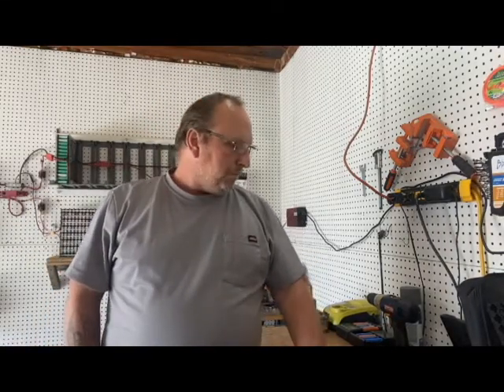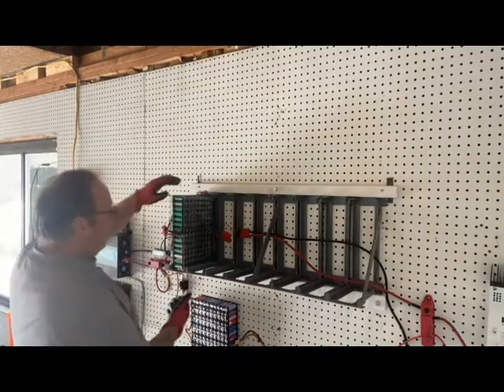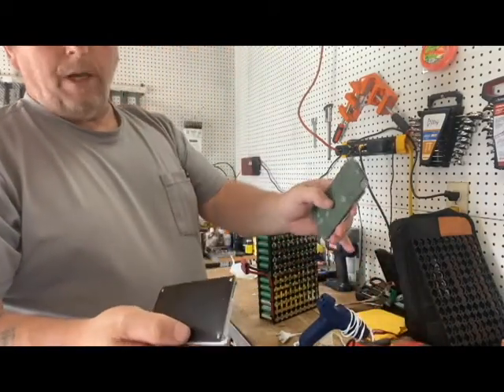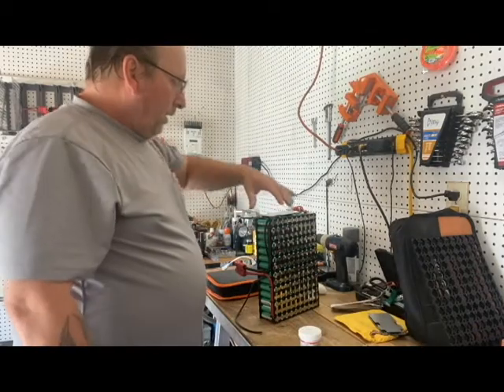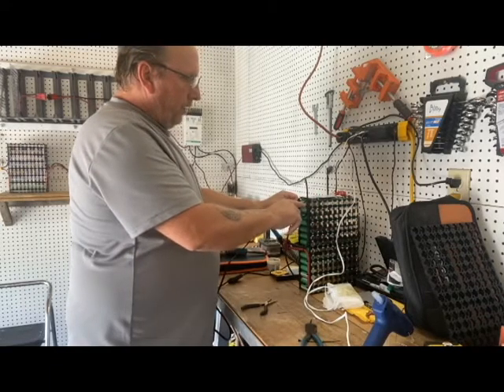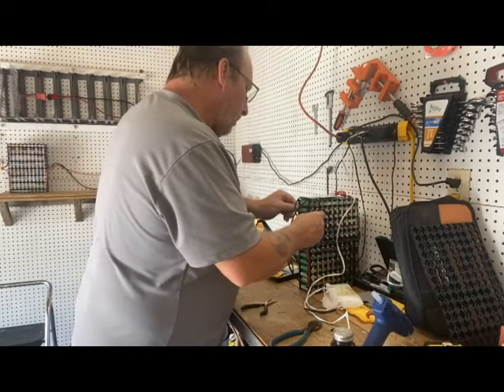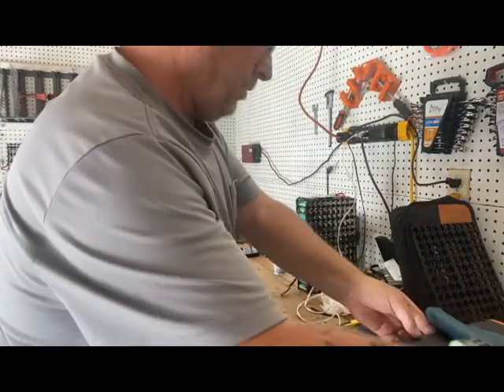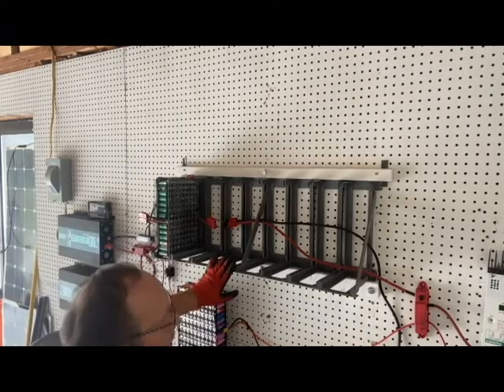48V 25Ah Power Pack BMS Install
Today will pull the 48V 25AH power pack from the Power Wall, Power Pack Rack to check the spring loaded connections and in stall a 52v BMS.